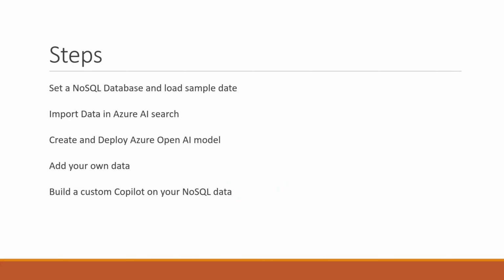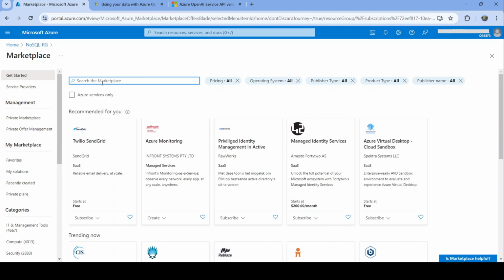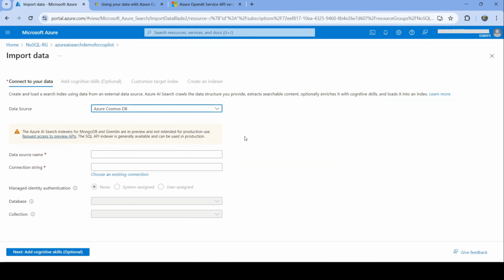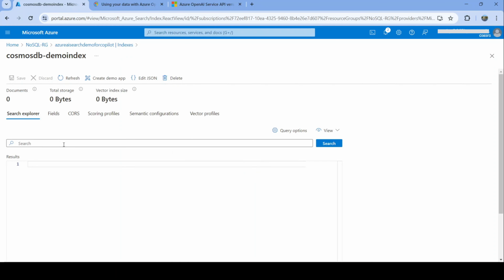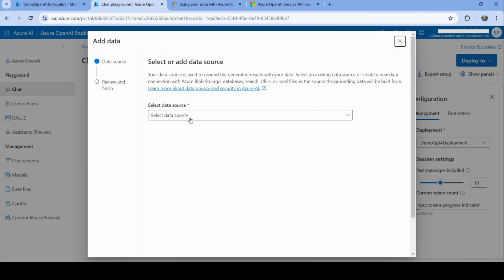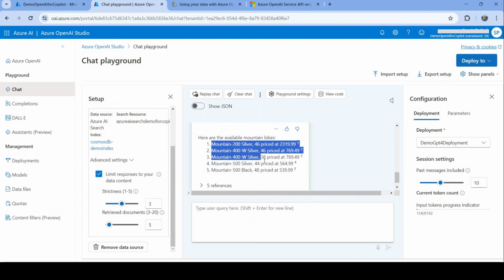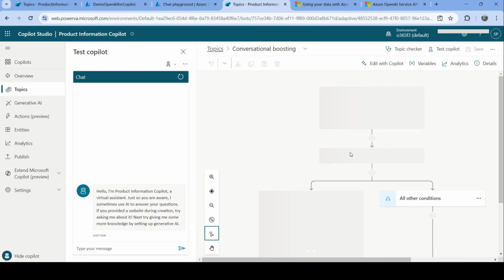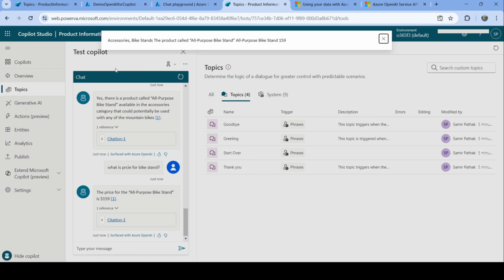Build Your Own Copilot using Microsoft Copilot Studio, NoSQL Databases, and GPT-4 on Azure Open AI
Learn how to create a custom Copilot using Microsoft Copilot Studio, backed by NoSQL databases and the powerful GPT-4 model hosted on Azure's OpenAI service. Discover how this innovative solution can efficiently respond to user queries, provide detailed product information, assist in price comparison, and offer tailored recommendations, all powered by cutting-edge generative AI technology.